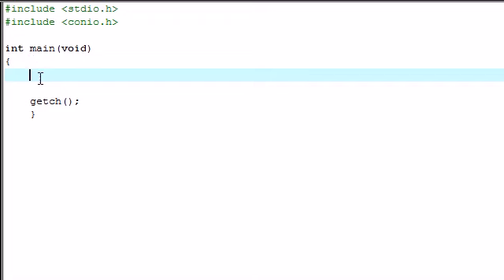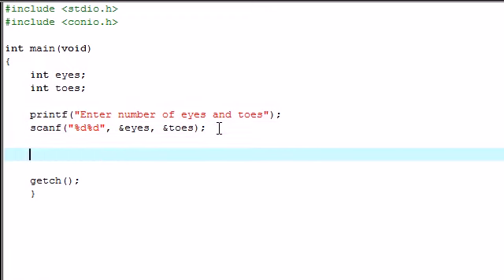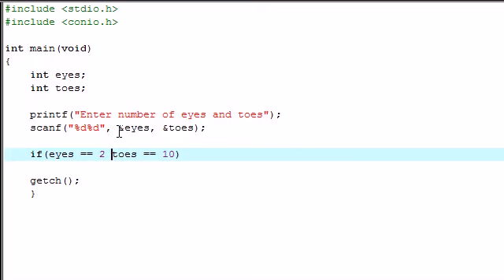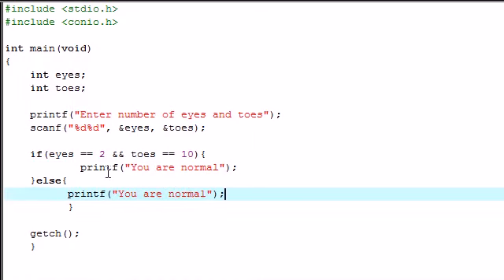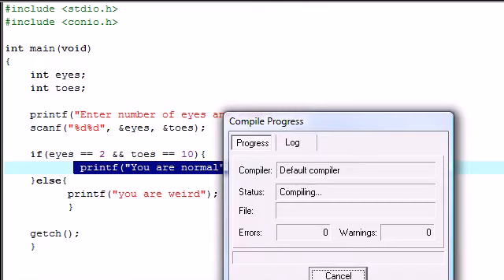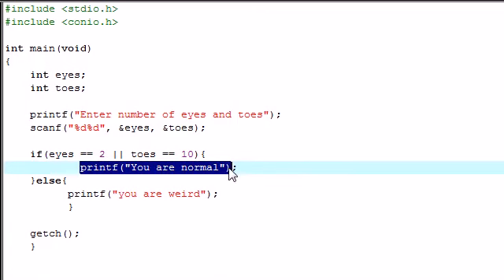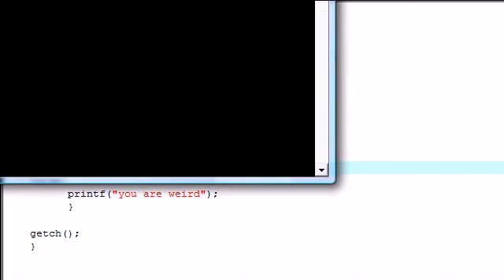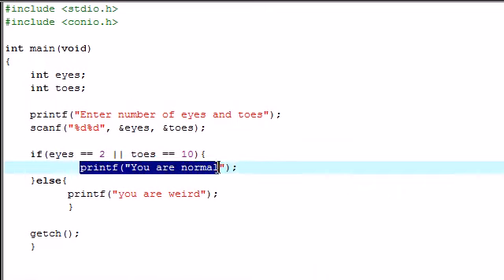C Programming Tutorial 10